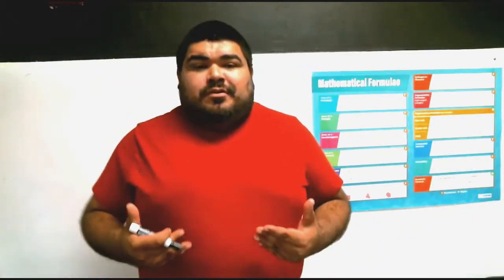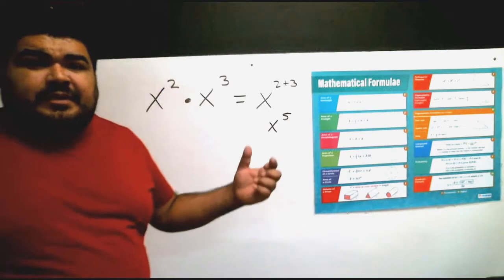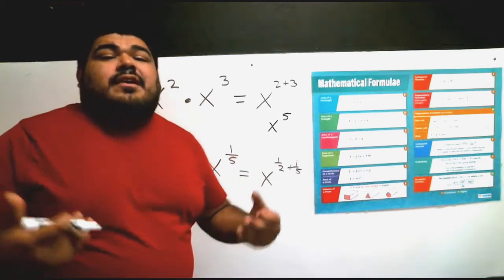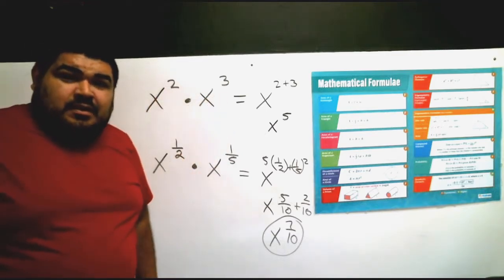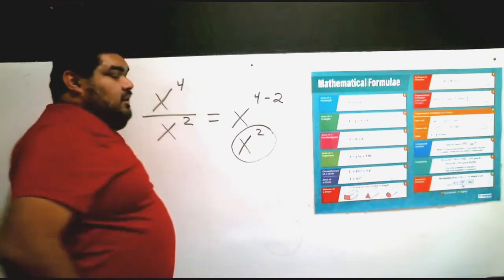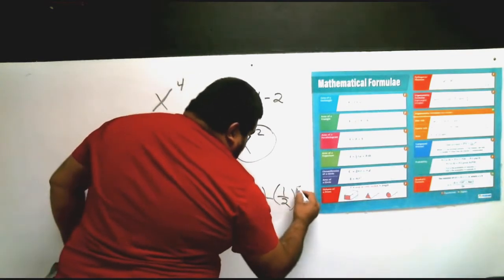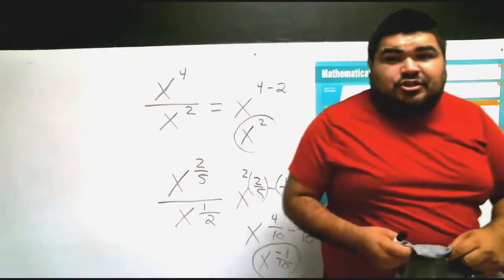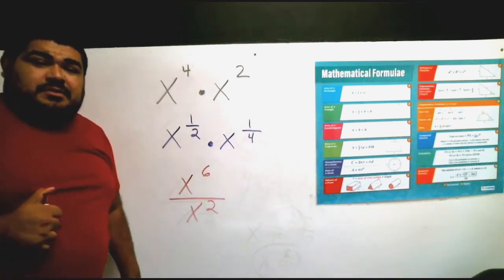Informal Algebra C#1 (11/9/20)